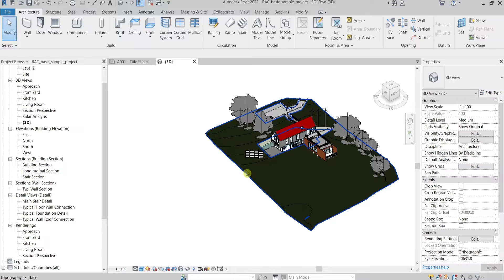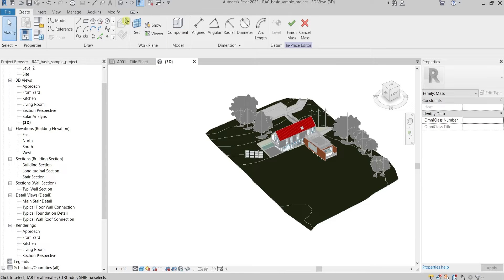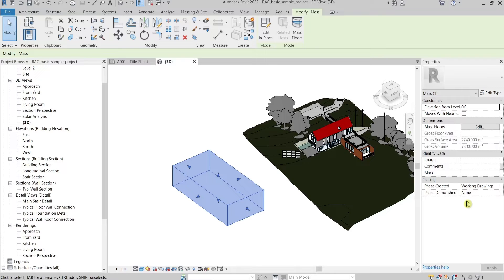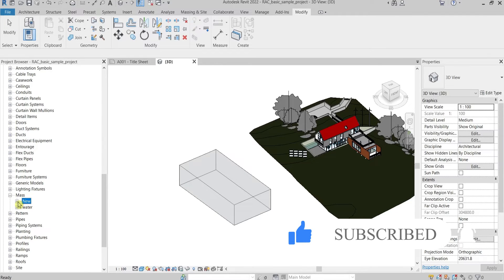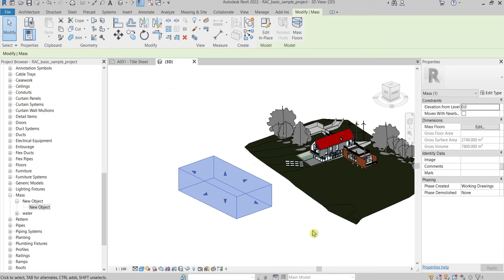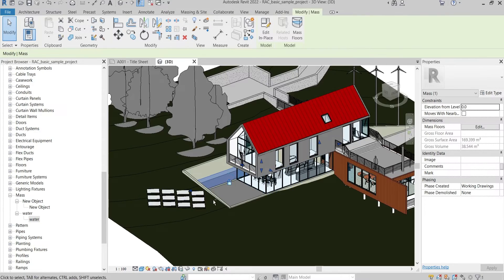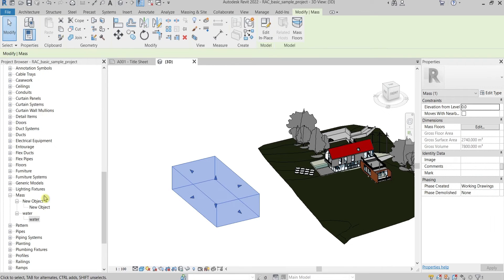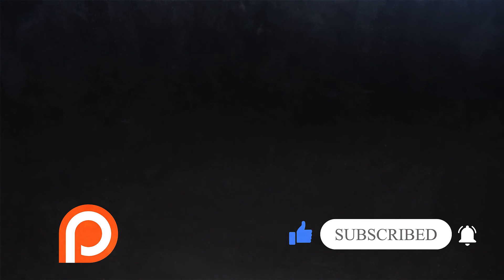🧐 RENAME MASS ELEMENT Revit How To Do - Quick Easy Tip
🔥 Have you ever wondered how to rename mass elements in Revit quickly and easily, without to recreate it from scratch? I will show you a simple and effective tip that will save you time and hassle when working with mass elements in Revit.
 You will also learn how to Find your mass in the project. This way, you can rename mass elements in Revit with just a few clicks. This tip is useful for any Revit user who wants to organize their project better and avoid confusion and errors. By the end of this video, you will be able to rename mass elements in Revit like a pro and improve your workflow and productivity. So, don't miss this opportunity and watch this video now!

⏱️ Timestamps:
00:00 - Rename Mass Element
02:31 - Outro